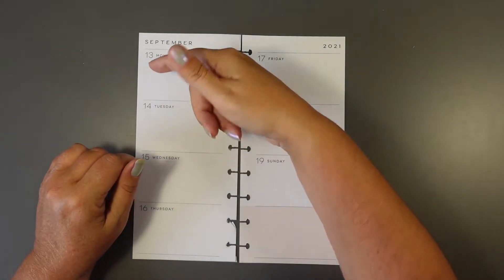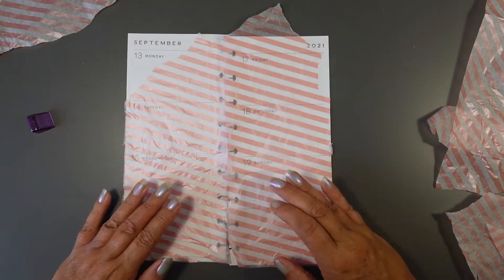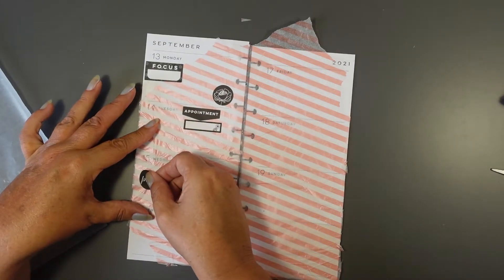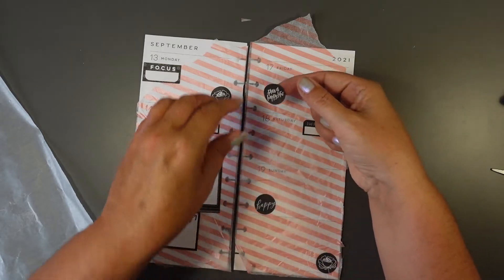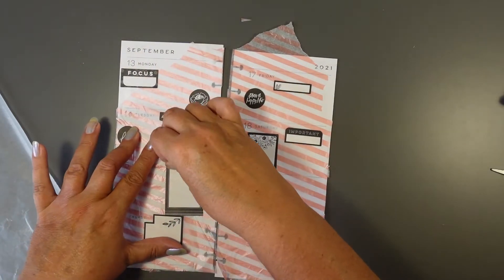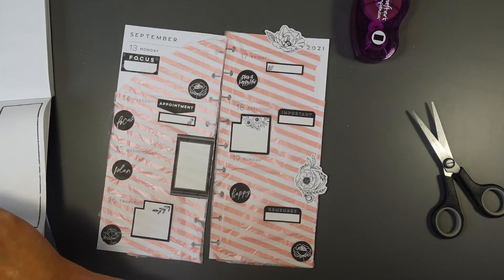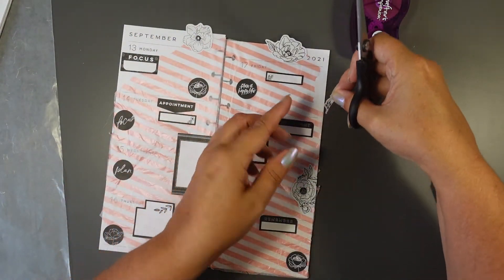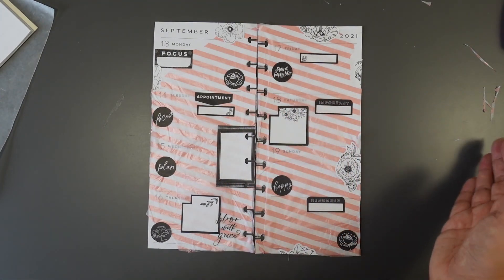Plan with me | skinny happy planner | create a fab spread on a budget 2021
Using scrap paper and one sticker book. Plan with me on a budget. The scrap paper I use in my skinny happy planner came from an order I received recently. This could also be achieved with cut-out paper if you have no stickers to get the black and white effect on top of the pink striped paper. Sometimes we happy planners need a reality check where costs are concerned and help other planners to achieve what they want without endless sticker books.
This is a planning channel to inspire your creativity.  I like to mix old and new styles and come up with different types of spreads with happy planner stickers and other resources. I use planning in my happy planners to help me in scripting and scheduling my other adoption channel on youtube, focus on wellness as a chronic pain sufferer, keep inspired in my faith, and have a creative catchall planner which is normally my BIG planner. Planning has been the real pick-up when I'm down and allows my creative side to really flourish. So let's get planning!

My favorite tools for planning
This is the crafter's companion sticky tape
Papermate flares colored (medium)
Tombow Fudenosuke (soft and hard tips 2 pack)

This is the Alice and wonderland scrapbook

My room set up
Ikea soft office chair
Storage Trolley
wooden wall baton
IKEA peg board
IKEA pegs for board
IKEA pegboard tray
Camera Sony ZV1
Camera mount and arm

IKEA (main furniture)
EKET grey wall cube shelf (35 x25 x35)
EKET suspension brackets needed for cube
BERGSHULT dark grey long shelf (80 x 20)
GRAHHULT bracket (needed for the shelf)
ALEX tall 9 drawer unit grey/turquoise (36 x 116)
LAGKAPEN desktop grey (200 x 6)
ADILS leg (supports the desk centre)
ALEX drawers units x 2 white ( to complete the desk)( 36 x 70)
BILLY tall narrow white shelving units